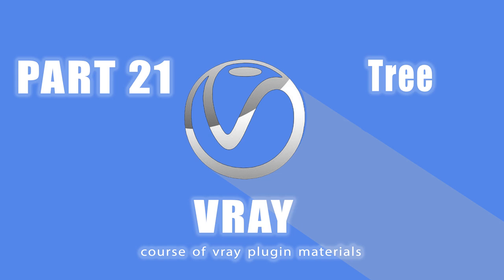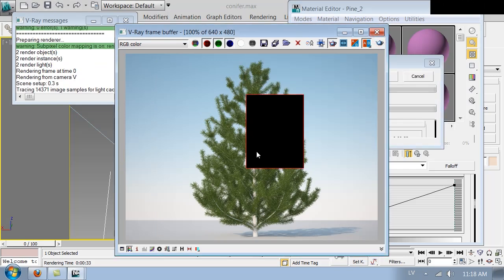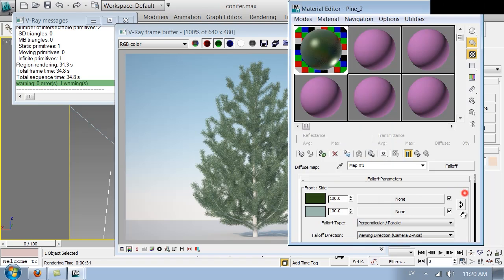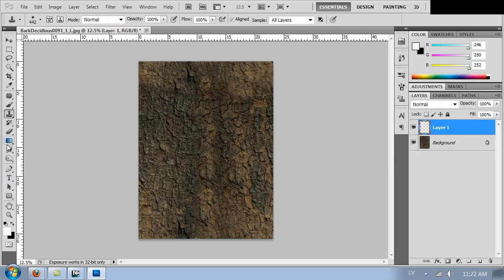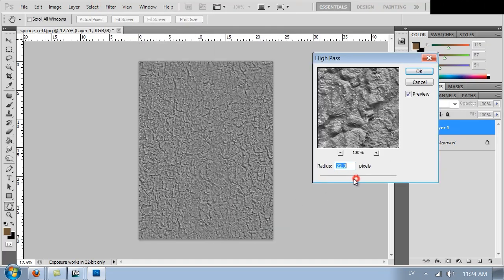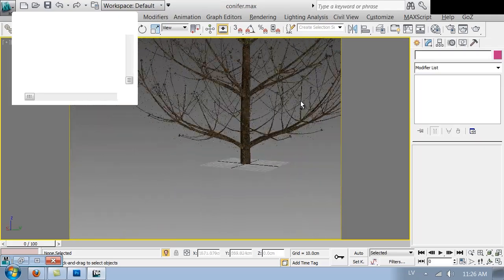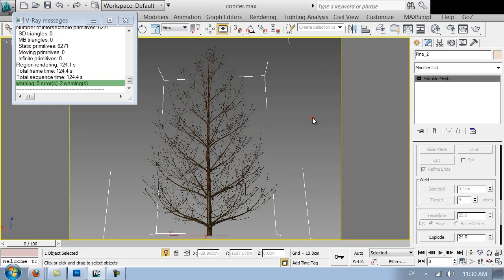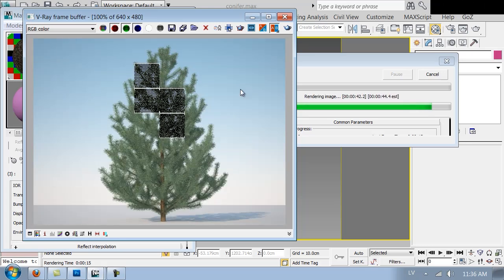How to Create TREE material in V-Ray part21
In this tutorial, you'll learn step-by-step how to create realistic tree materials using the powerful V-Ray rendering engine. From setting up Diffuse and Reflection to using Bump and Displacement maps, I’ll walk you through everything in a simple and practical way.
If you're looking to create materials that shine in both architectural renders and game projects, this video is for you! 🌳✨
📌 What You’ll Learn:
- Creating realistic bark materials using PBR textures
- Designing semi-transparent leaves with Translucency and SSS
- Using VRay Mtl for precise control over reflection and refraction
- Optimizing materials for faster and more realistic rendering

در این آموزش، به‌صورت گام‌به‌گام یاد می‌گیرید چطور متریال‌های واقع‌گرایانه برای درختان را با استفاده از موتور رندر قدرتمند V-Ray بسازید. از تنظیمات Diffuse و Reflection گرفته تا استفاده از Bump و Displacement Map، همه چیز را به زبان ساده و کاربردی توضیح می‌دهم.
اگر به دنبال ساخت متریال‌هایی هستید که هم در رندرهای معماری و هم در پروژه‌های گیمینگ بدرخشند، این ویدیو برای شماست! 🌳✨
📌 آنچه در این ویدیو یاد می‌گیرید:
- تنظیم متریال تنه درخت با استفاده از تکسچرهای PBR
- ساخت برگ‌های نیمه‌شفاف با Translucency و SSS
- استفاده از VRayMtl برای کنترل دقیق انعکاس و شکست نور
- بهینه‌سازی متریال برای رندر سریع‌تر و واقع‌گرایانه‌تر
📥 اگر این آموزش برات مفید بود، حتماً لایک کن، سابسکرایب یادت نره و نظرت رو برام بنویس!